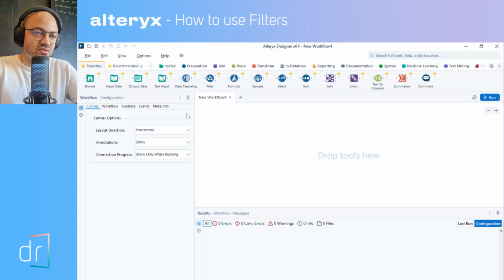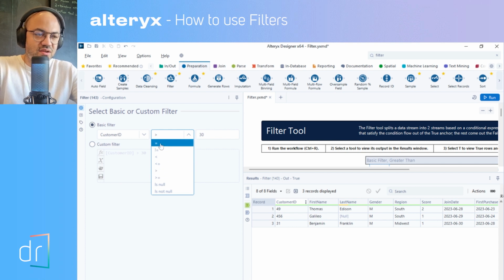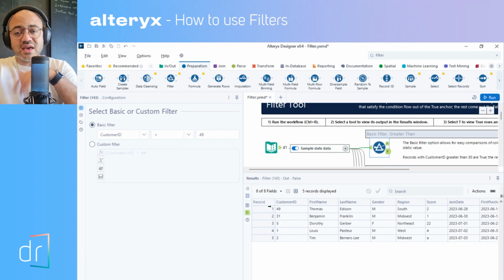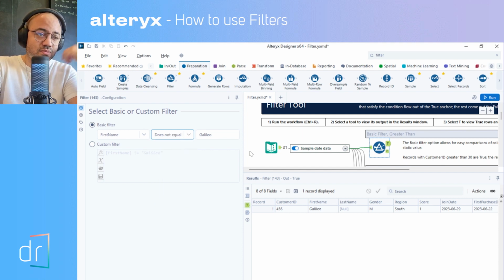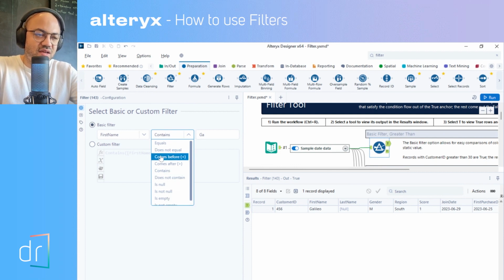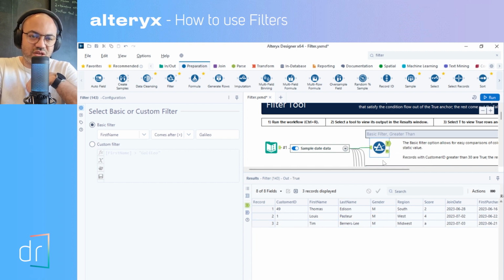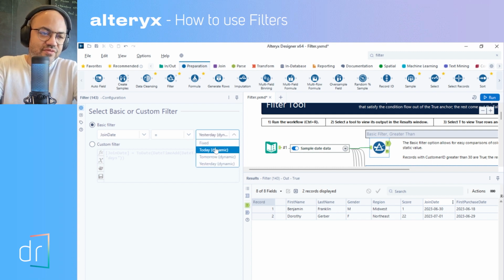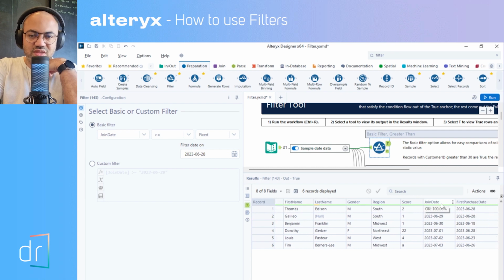How does filter work in Alteryx? | Numeric Filter | Text Filter | Data Filter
Today, Rodrigo showcase how to use different kinds of filters on Alteryx.

00:00:00 Introduction
00:00:19 Filter Tool
00:01:13 Starting with a Basic Filter
00:03:00 Another FIlter Example
00:03:59 Text Filters
00:09:03 Date Filters
00:11:44 Ending